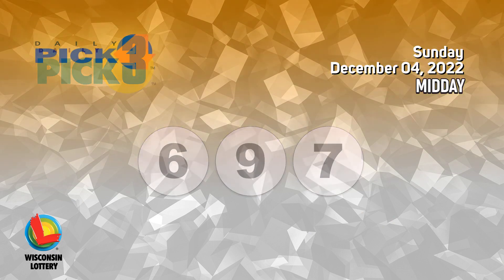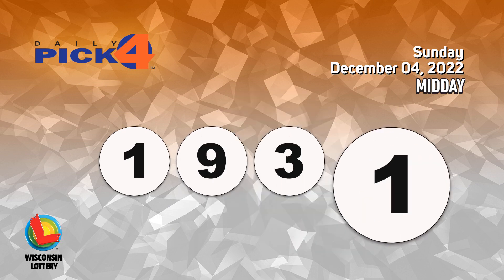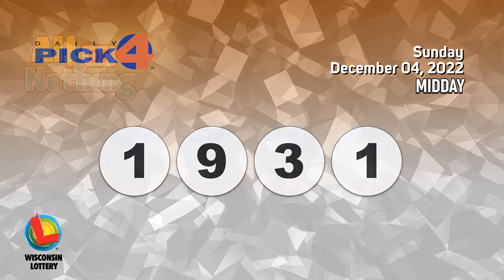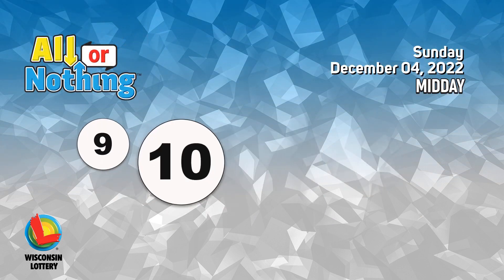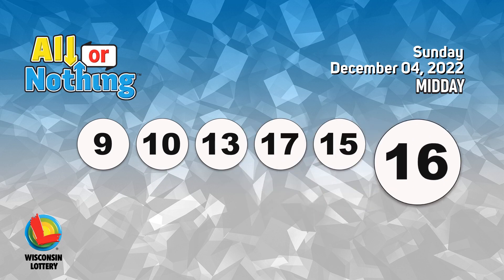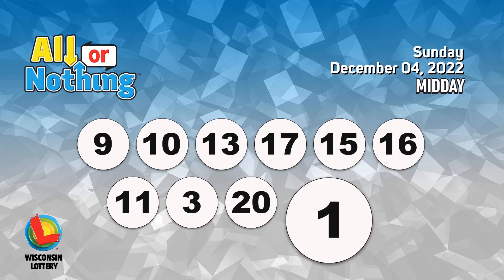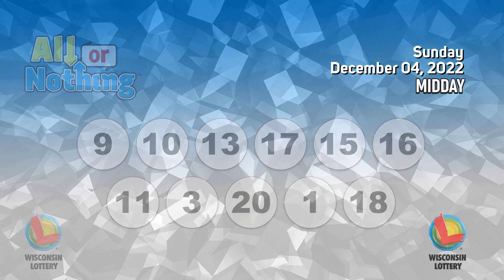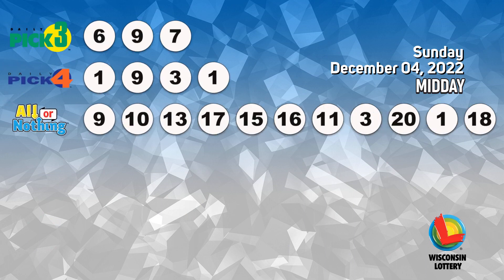Wisconsin Lottery Midday Draw 12/04/2022